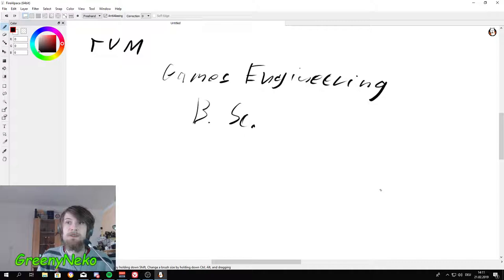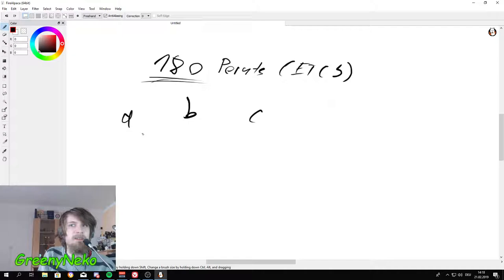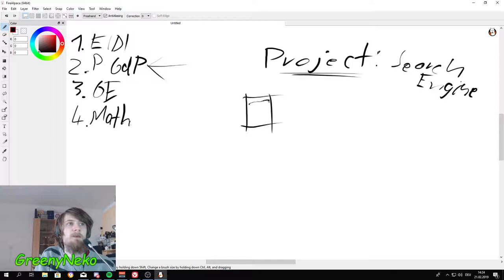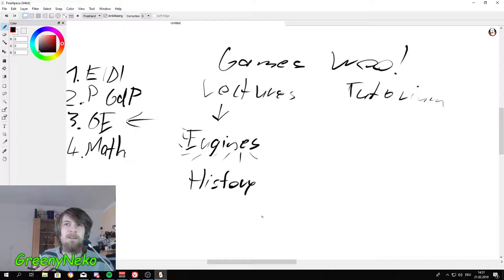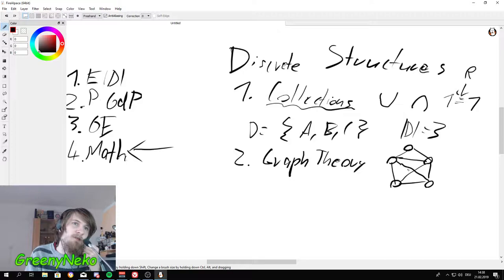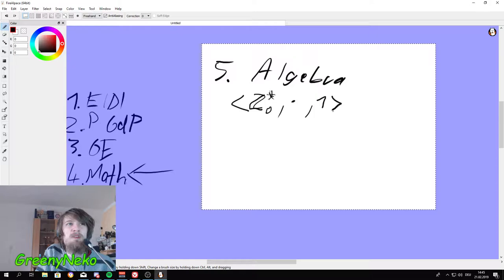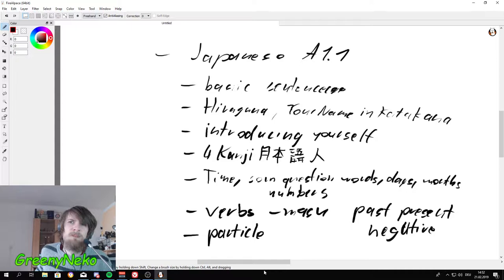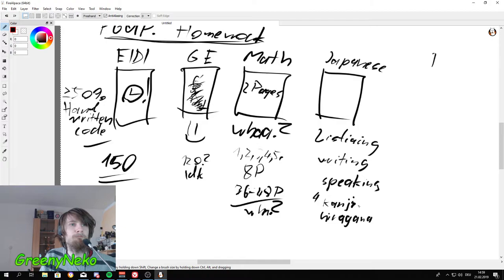Informatics: Games Engineering Study | Review and Summary [1st Semester|uncut]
A whole semester has passed. Let's review this first semester in a more or less accurate way.

Anyways, so far it really seems to be worth it and it will only get better from here I'd imagine.

*-*-* Interested? *-*-*

Unfortunately the main language is German, if that doesn't stop you here you go: